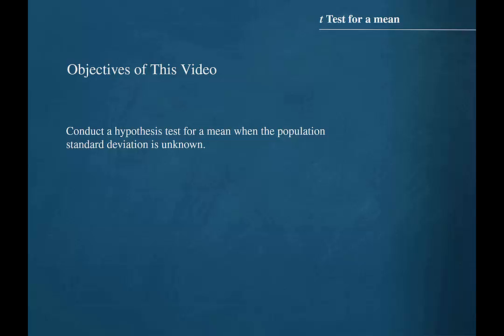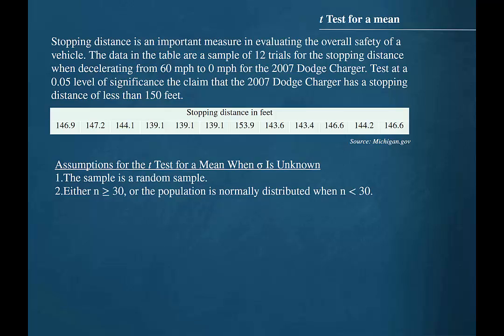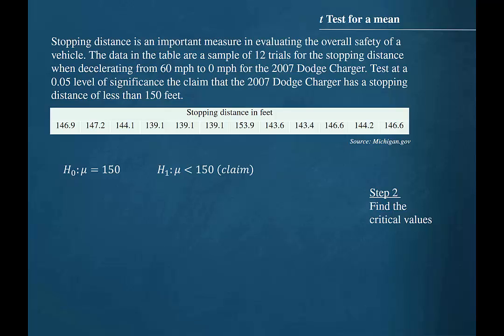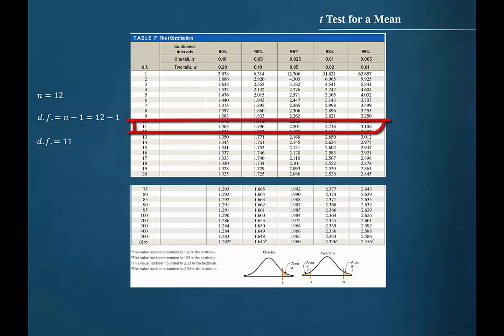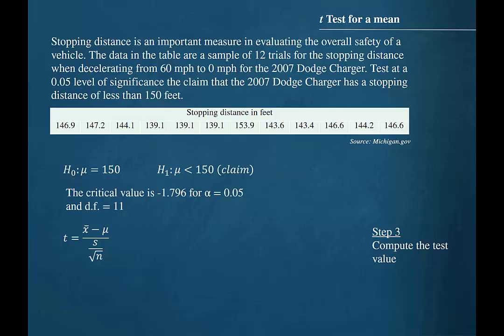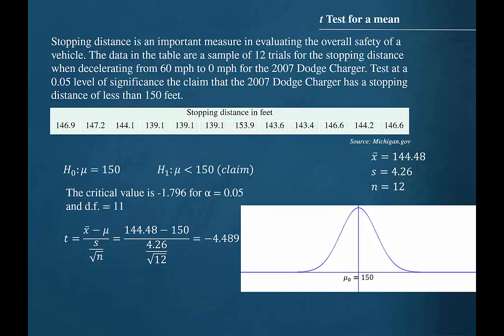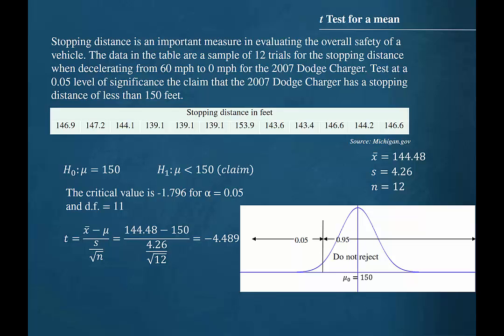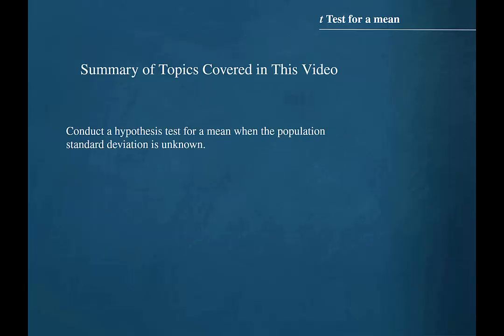8.3 t Test for a Mean Example 2